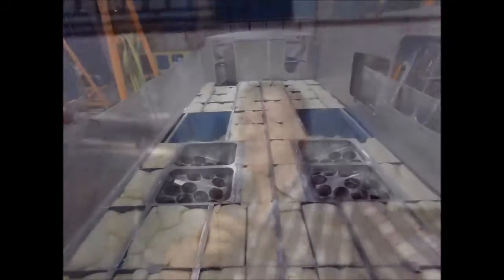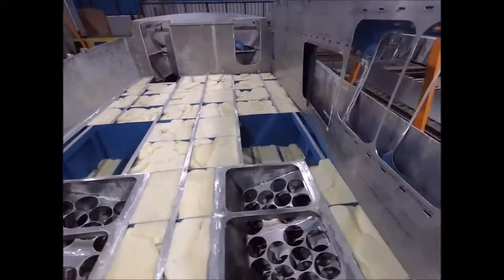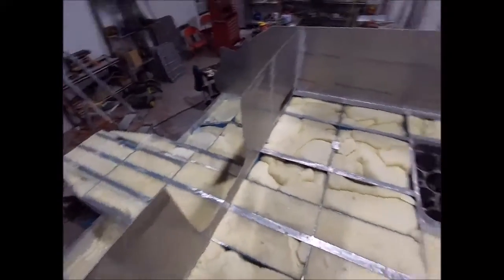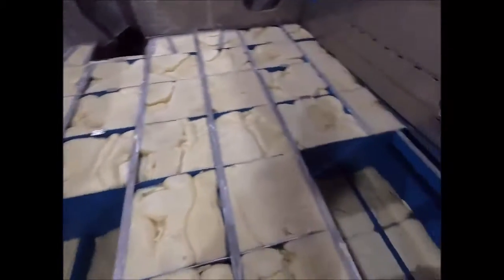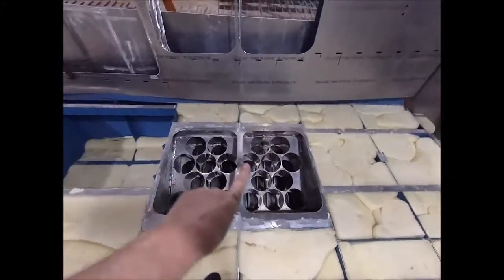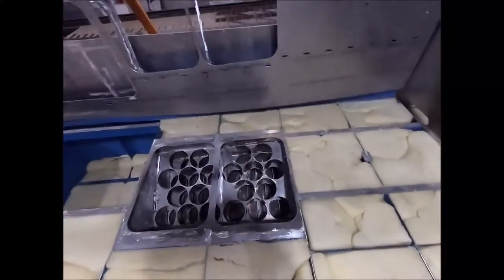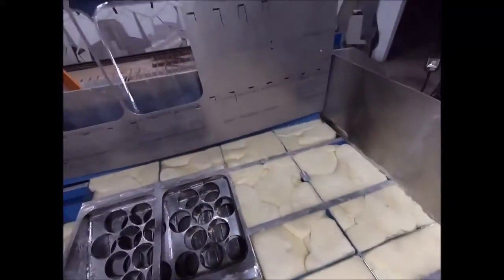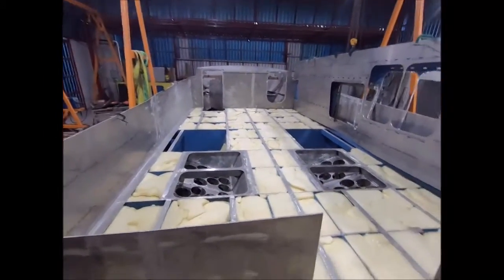Aluminium boat build 18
Part 18, Now that's a lot of cake